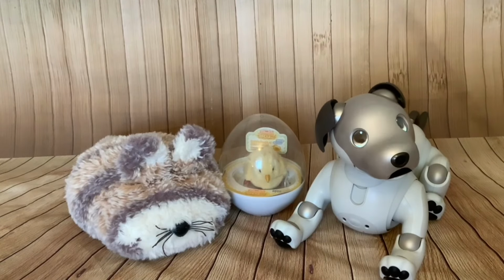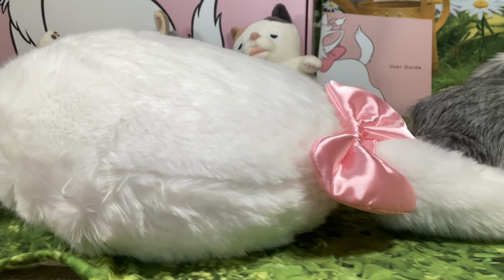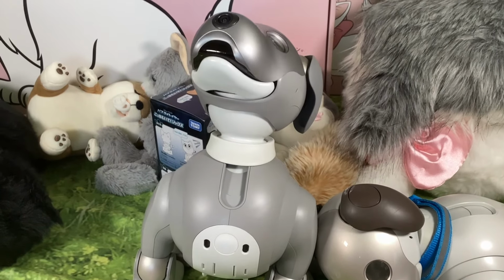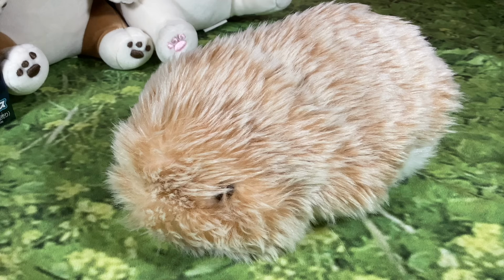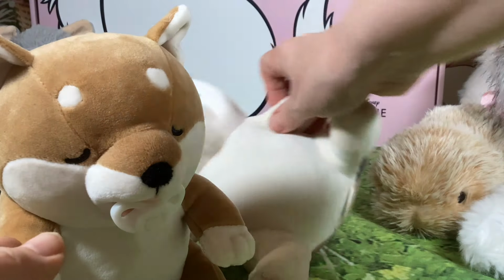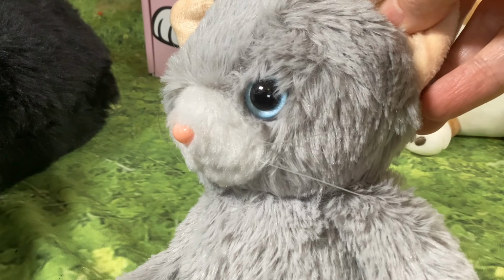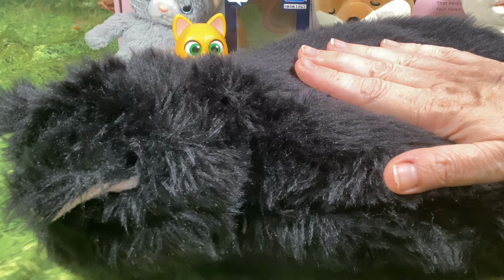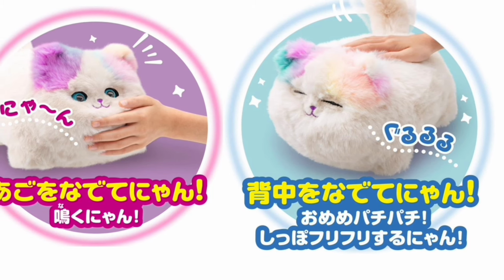Japanese Robotic Pets: Aibo ERS 1000, TAKARA Tomy Sox, Qoobo, Moflin, Amagami Ham Ham, MeowEver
Disney Qoobo on eBay
Japanese Robotic Pets Collection: Sony Aibo ERS 1000 Robotic Dog,  Black Sesame Aibo TAKARA TOMY Disney Pixar Lightyear Interactive Talking Sox Look Over Hear Sox, Yukai Engineering Petit Qoobo Tail Cushion Pet, Disney Marie Qooboo, Sega Dream Robotic Chick, Moflin robotic pet, Yukai Engineering Amagami Ham Ham,  MeowEver Cat Cushion Robotic Therapy Pet, Trendmaster Japan Ninja Cat, Moflin robotic pet ai pet with emotional capabilities